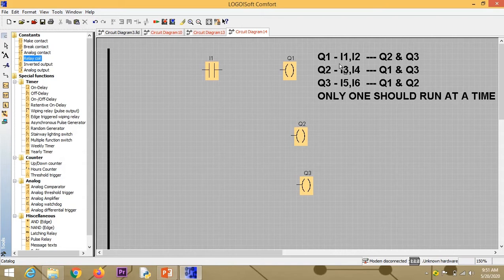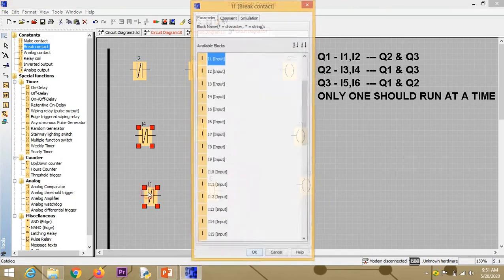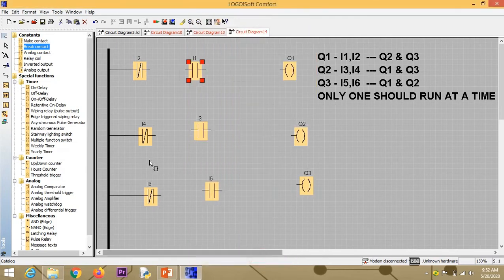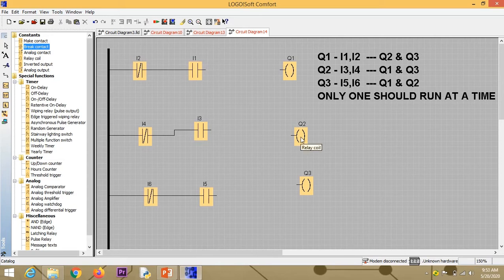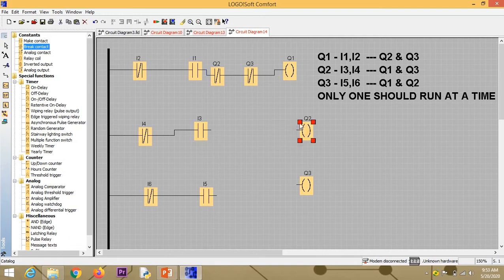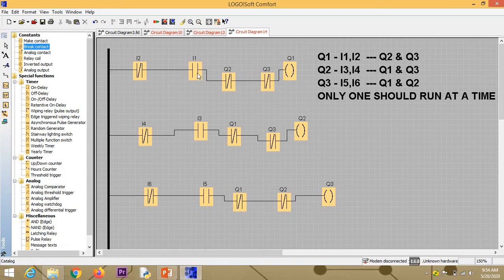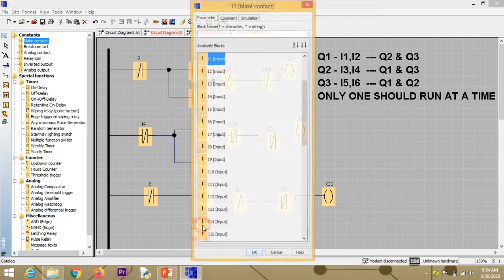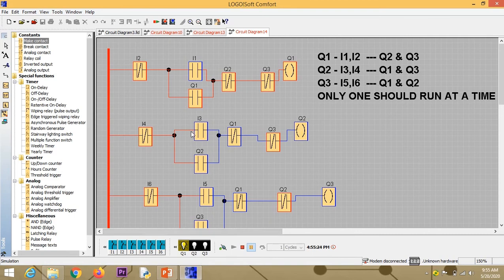1.9 LAB exercise (PLC Program)- Siemens Logosoft Comfort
Question: Design a program that there are three machines, each with its own start and stop functions, only one may run at a time